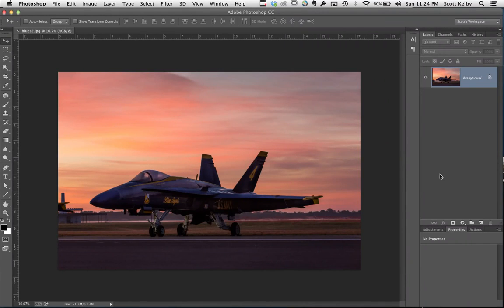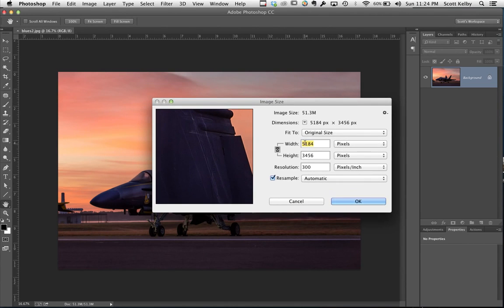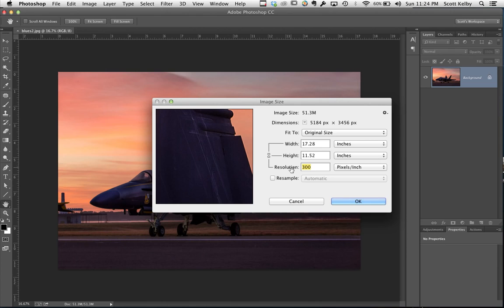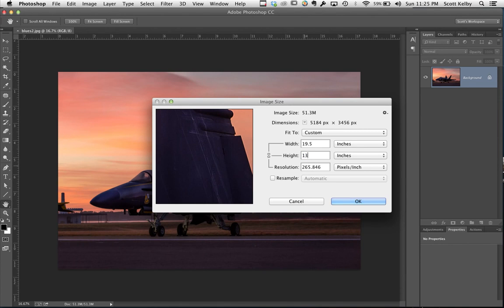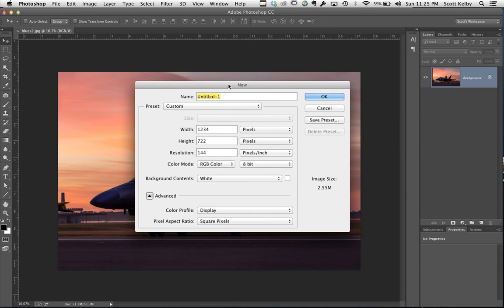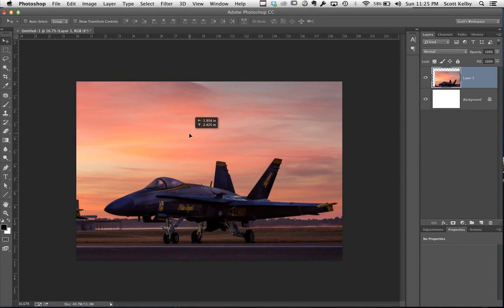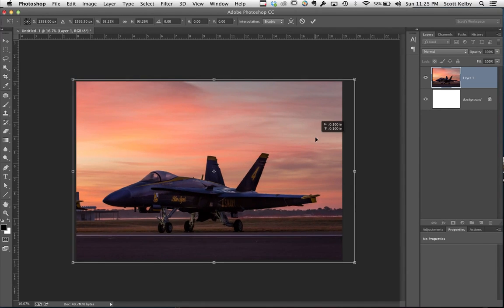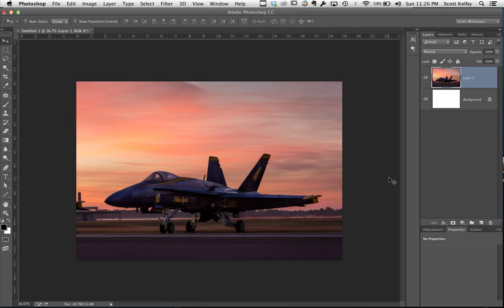Photoshop Tips for Resizing Your Image for Print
A quick video about how to resize a 72 dpi image from a digital camera for print (which needs a higher resolution. Well, kinda. Just watch the video). I'm posting a lot of stuff here I think you'll dig. Thanks. :)